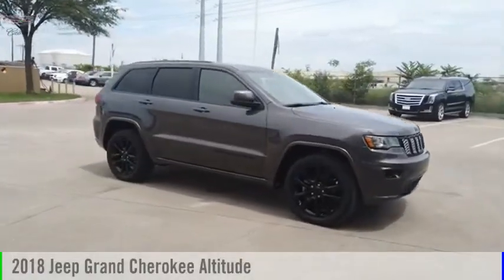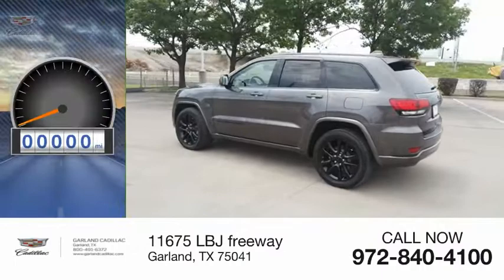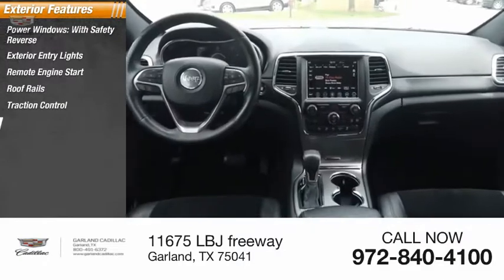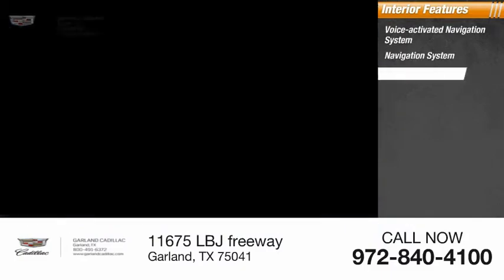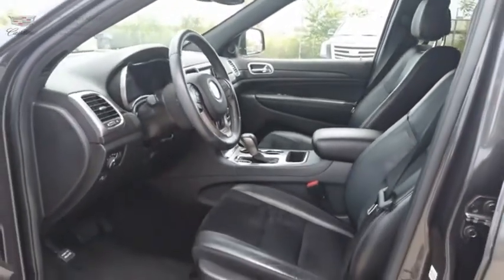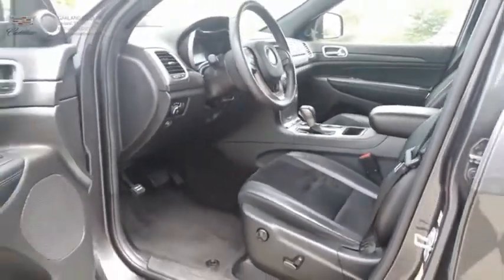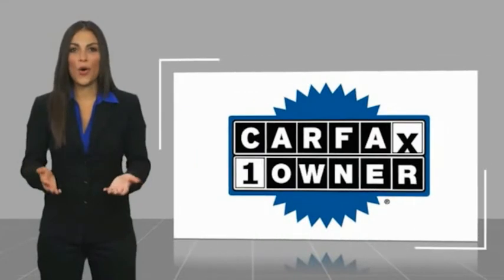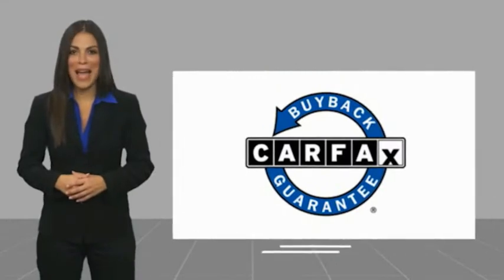2018 Jeep Grand Cherokee Garland TX XJC300447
2018 Jeep Grand Cherokee Altitude

Garland Cadillac
11675 LBJ freeway